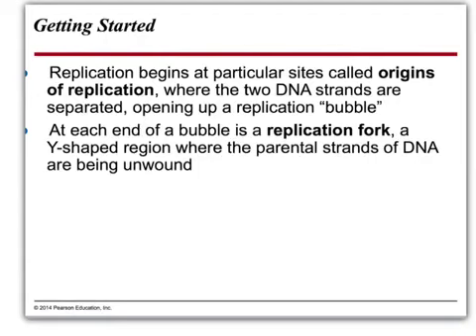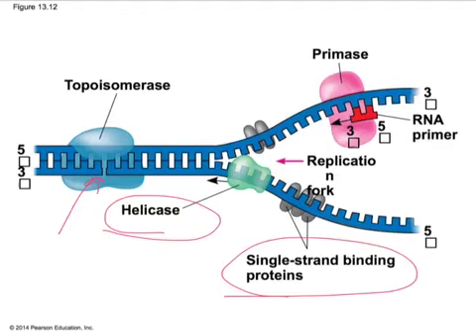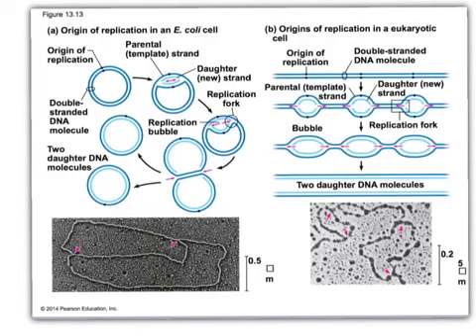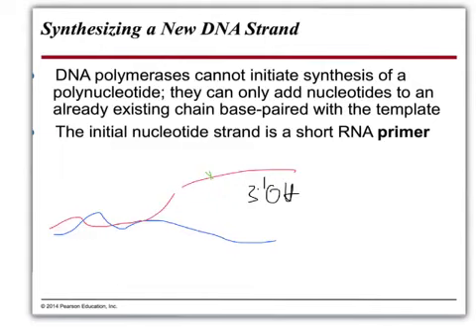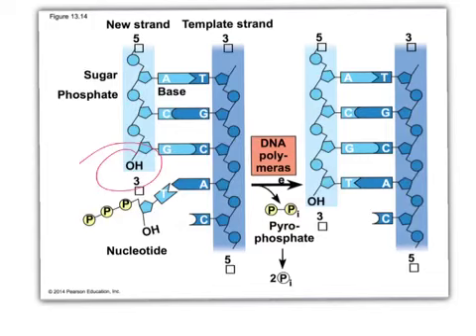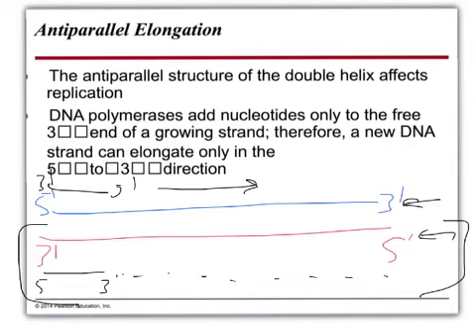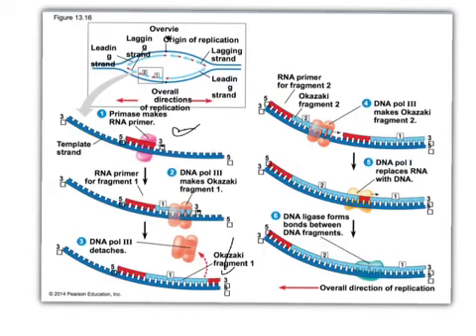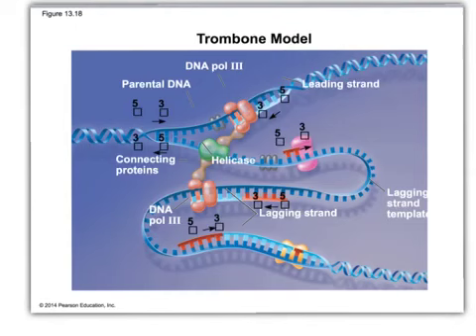DNA replication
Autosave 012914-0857